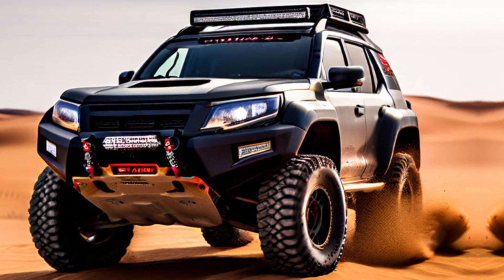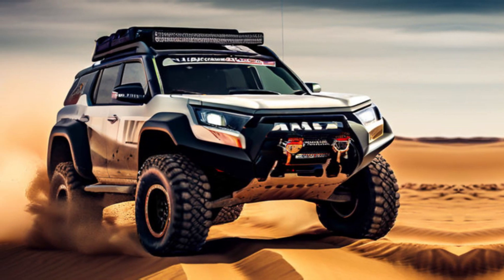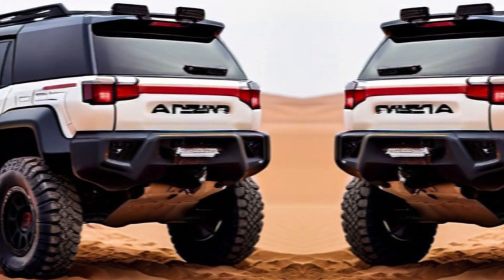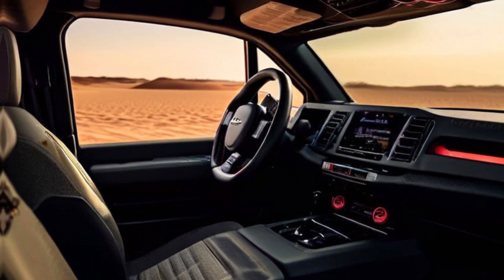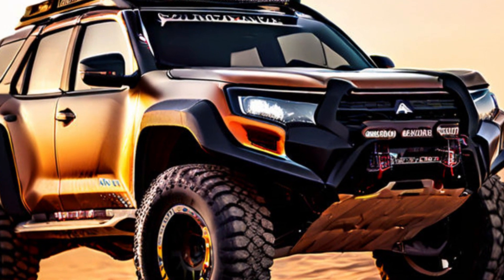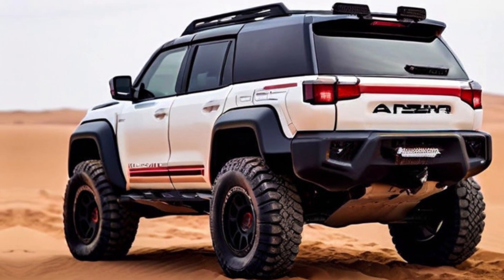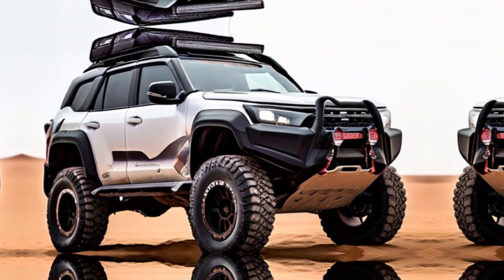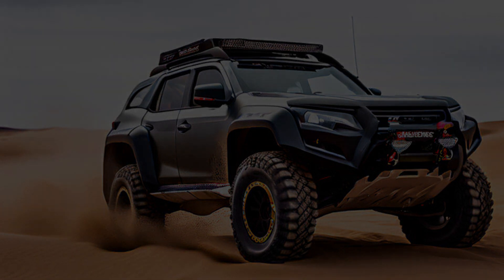😱Pajero Sport Dakar 2025😱 Pajero Sport Dakar new Launched🔥2025 Pajero Sport Dakar